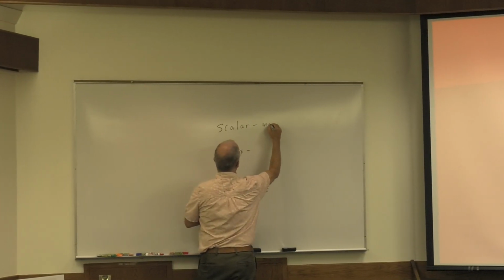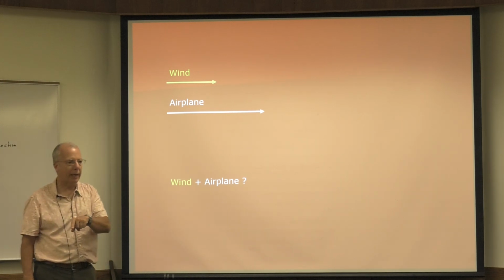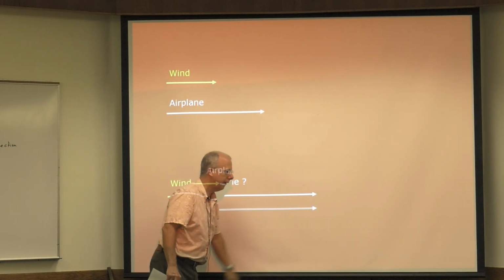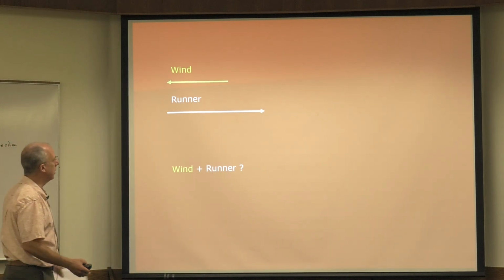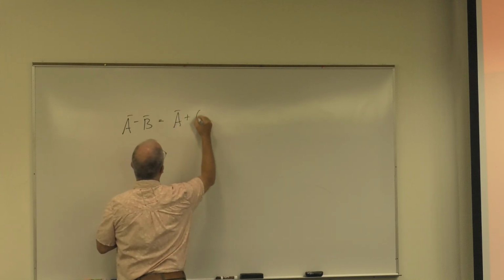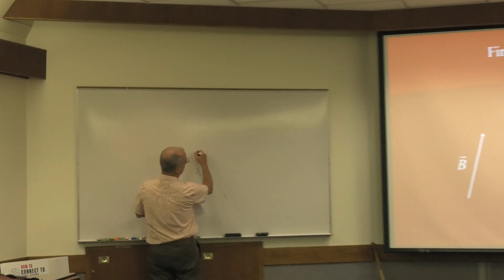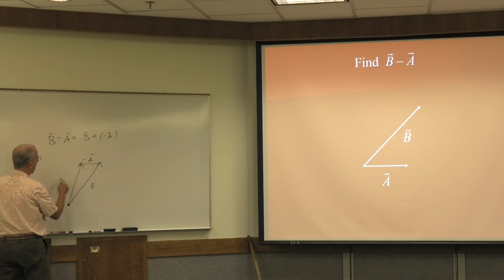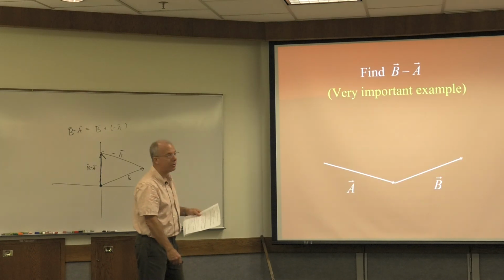P121 Ch. 1-2